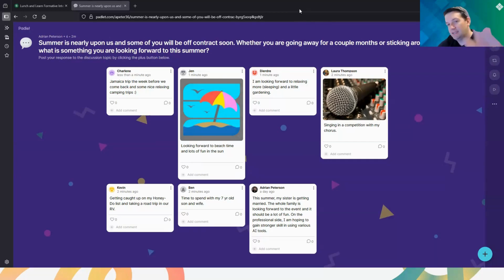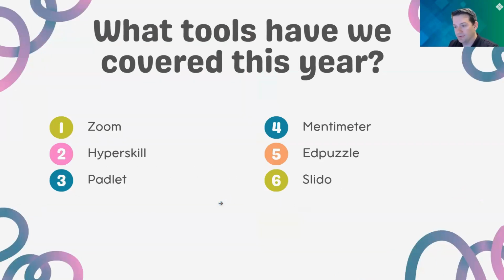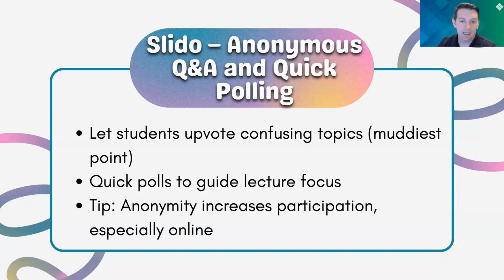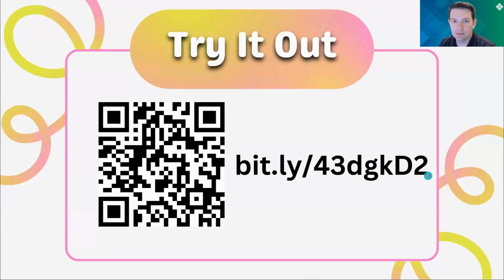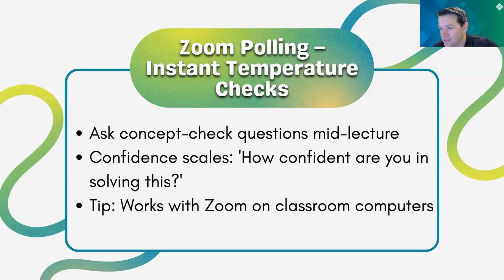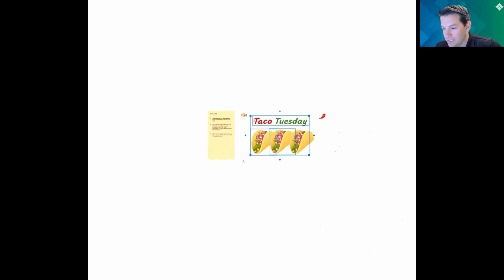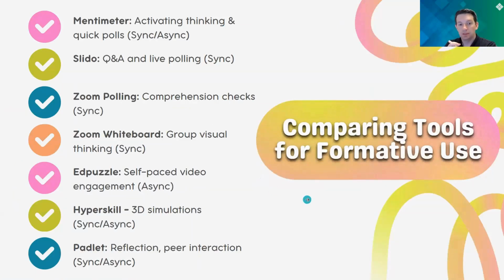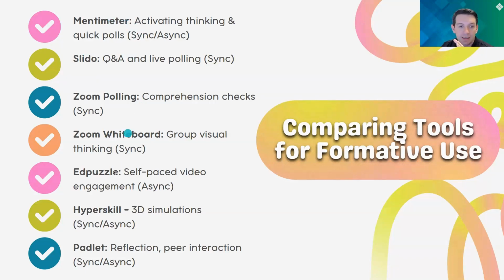Lunch & Learn: Engaging Learning Through Interactive Formative Assessments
Are you looking to elevate student engagement while gaining meaningful insights into their learning progress? This session explores the power of interactive formative assessments to transform the learning experience. We’ll dive into innovative tools, techniques, and strategies that promote active participation, foster immediate feedback, and empower learners to take ownership of their progress. Explore real-world examples and hands-on applications of interactive methods, such as gamified quizzes, digital polling, and collaborative exercises.

06:25 - What Are Interactive Formative Assessments?
08:50 - Overview of Tools
12:53 - Slido
20:08 - Zoom Instant Polling & Whiteboard
31:26 - EdPuzzle
38:15 - Hyperskill
39:36 - Comparing Tools for Formative Use (synchronous or asynchronous?)